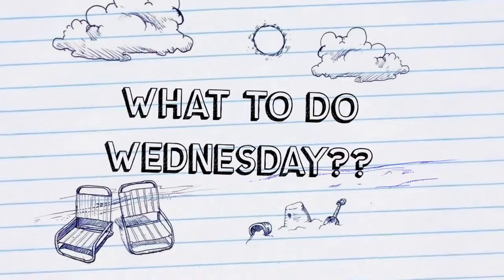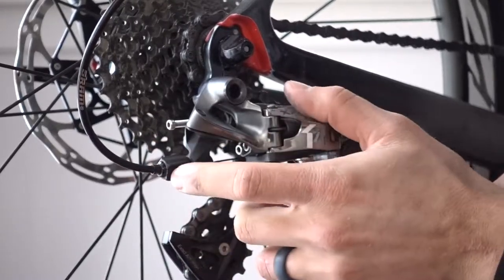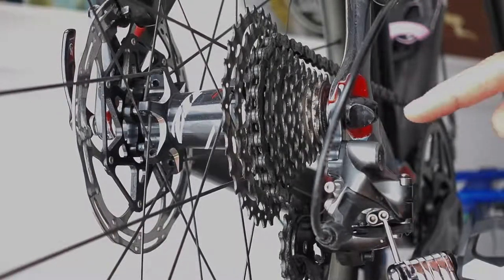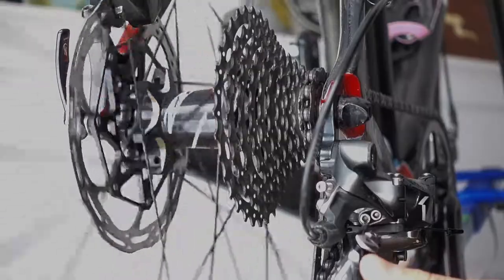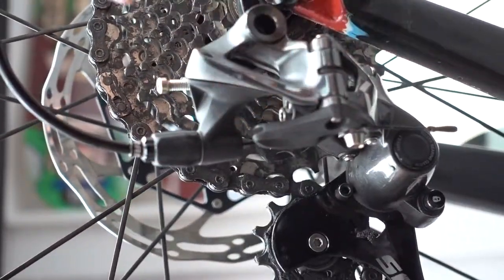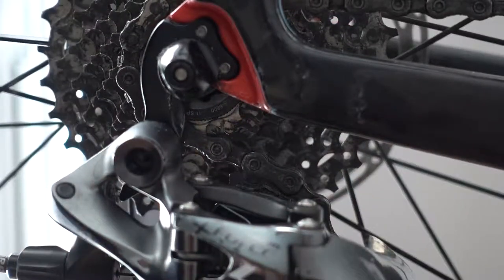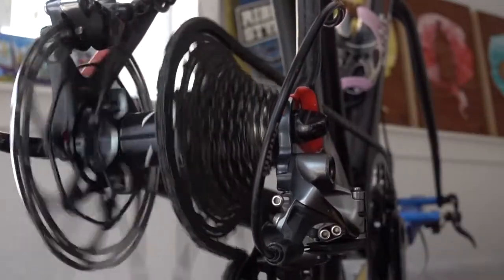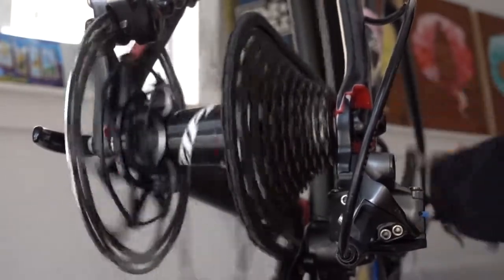HOW TO ADJUST YOUR REAR DERAILLEUR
This is a video showing how to adjust a rear derailleur. This video shows specifically a SRAM Force 1 derailleur, but the steps can be used for almost any rear derailleur system.